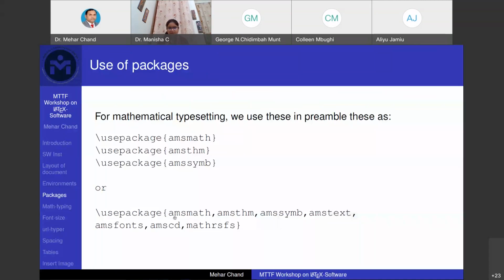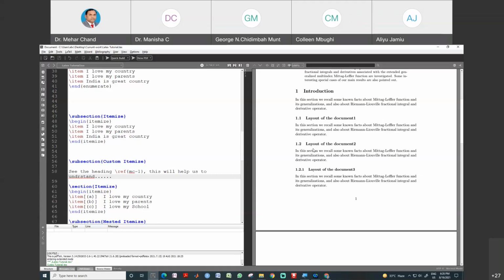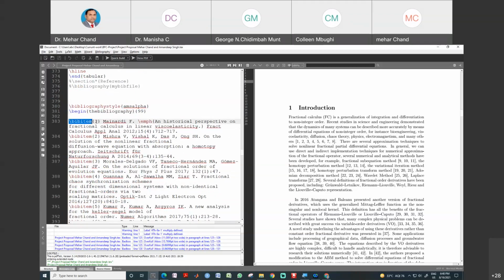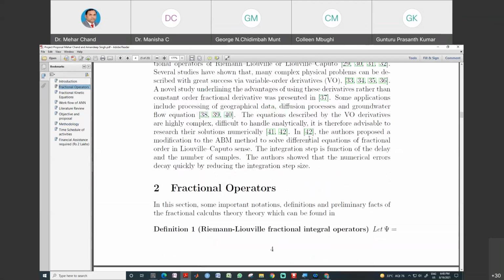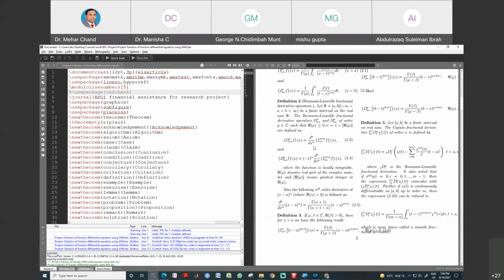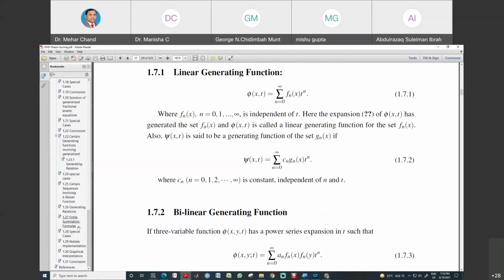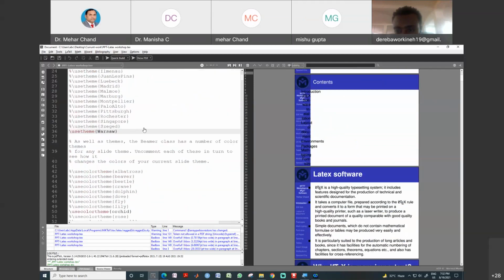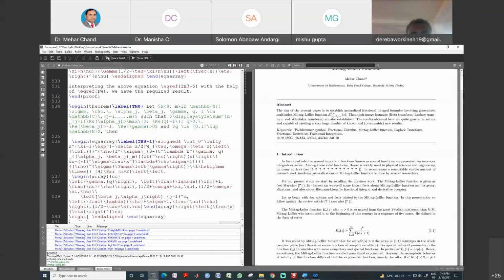Second Day: Virtual Training workshop on LaTeX Software A Scientific Documentation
LATEX is a high-quality typesetting system; it includes features designed for the production of technical and scientific documentation. It takes a computer file, prepared according to the rules of LATEX, and converts it to a form that may be printed on a high-quality printer, such as a laser writer, to produce a printed document of a quality comparable with good quality books and journals. Simple documents, which do not contain mathematical formulae or tables may be produced very easily and effectively